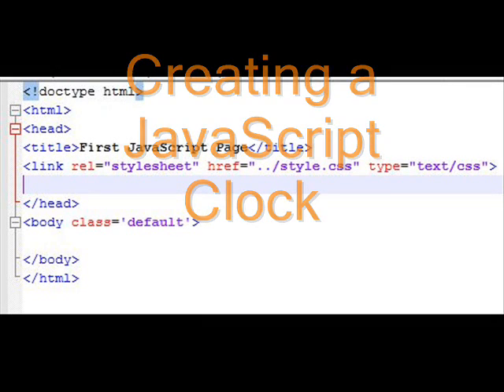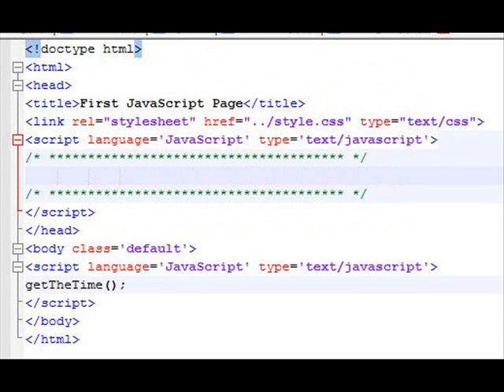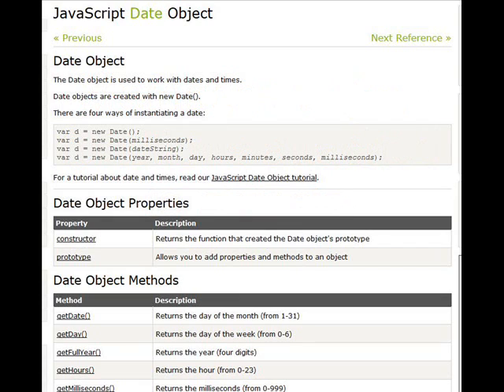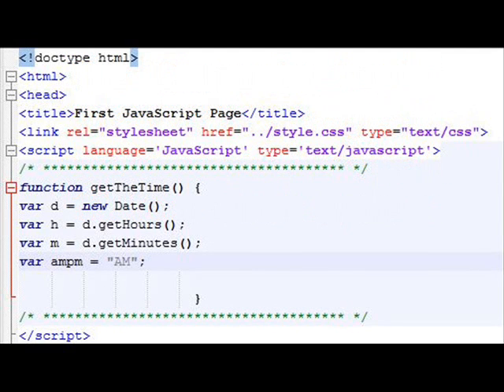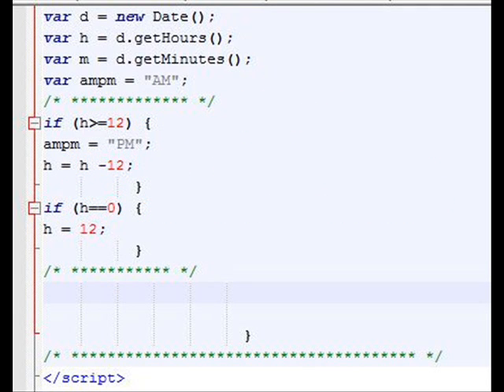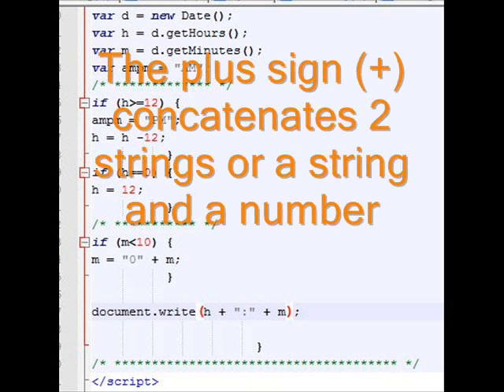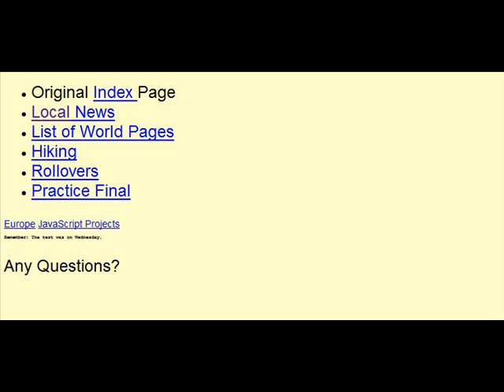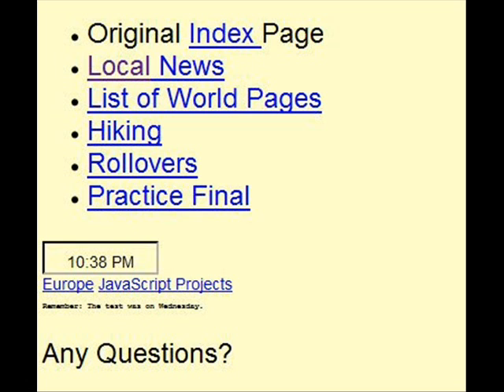Web Site Development (#14): JavaScript Clock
In this video, Professor Yunker shows how to make a simple JavaScript Clock. It requires a function and a function call. It requires a meta tag and an iframe. It also discusses JavaScript Objects and Methods in addition to conditional expressions. You'll know the difference between an assignment and a comparison once you've finished this video.